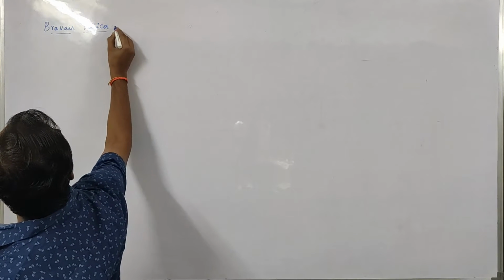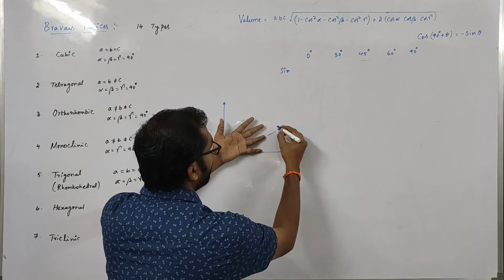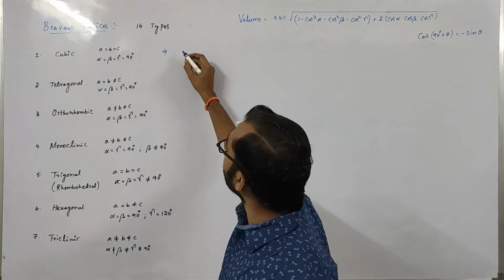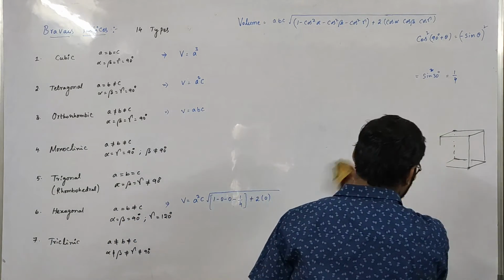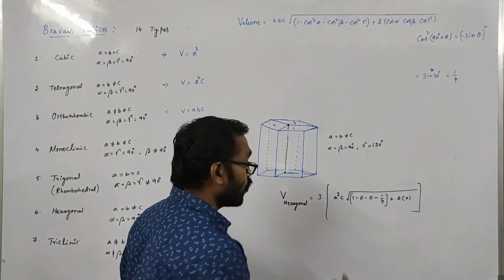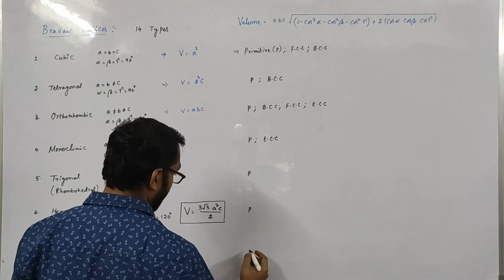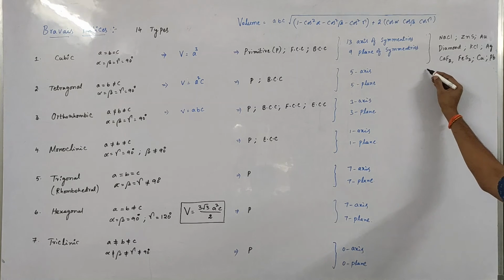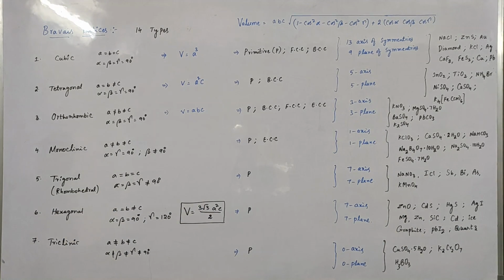SOLID STATE LECTURE - 05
Bravais lattices